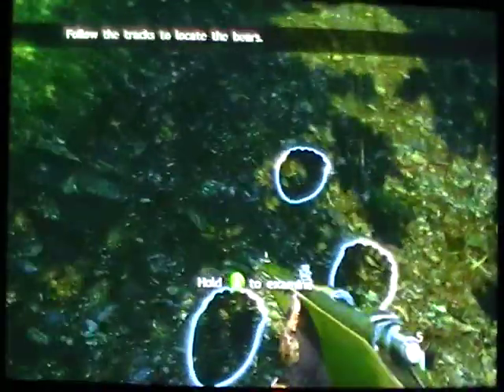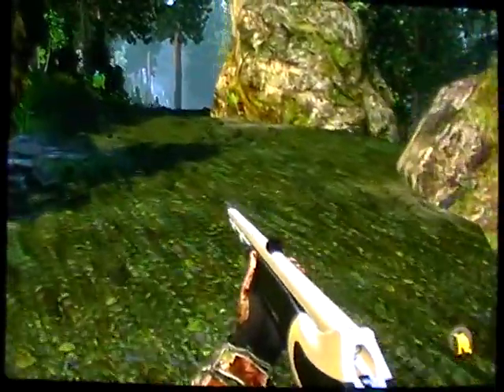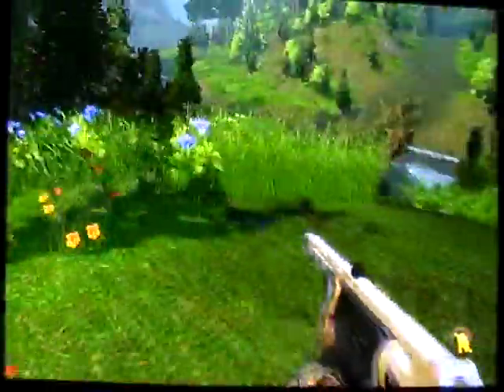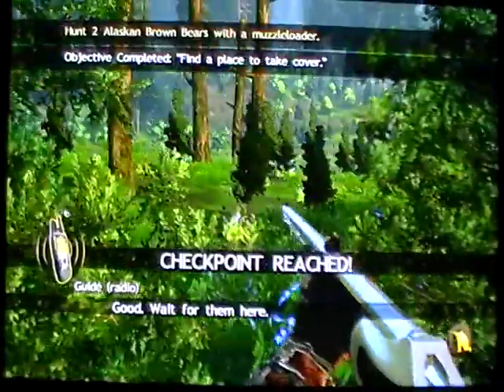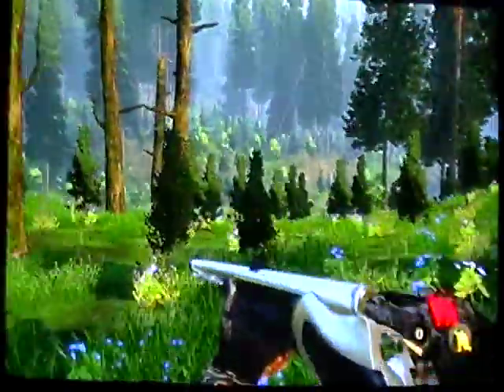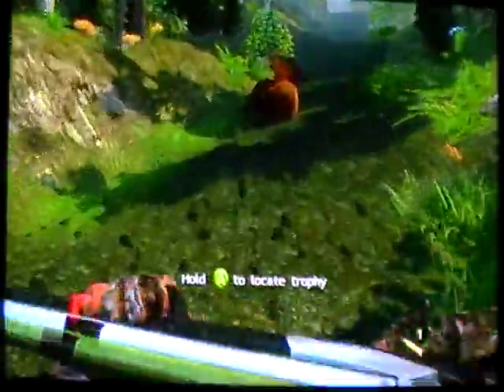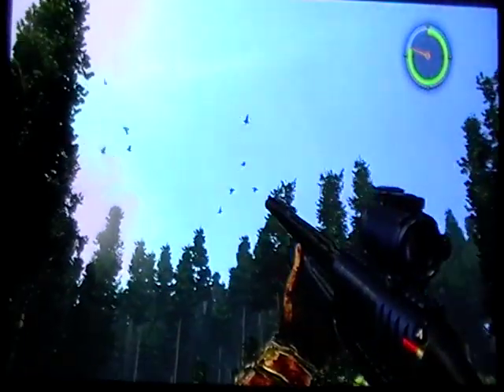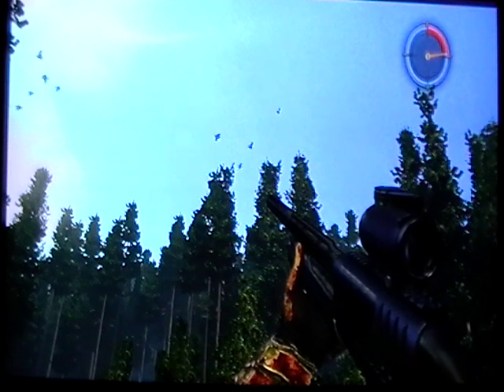Cabela's Outdoor Adventure Alaska Hunt 3 Part 1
This is the 3rd hunt in Alaska for the Cabela's Outdoor Adventure Walkthrough.